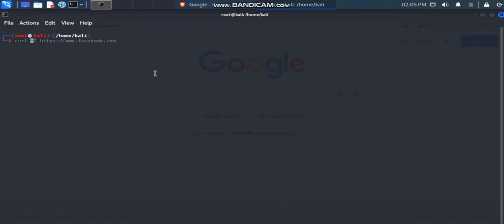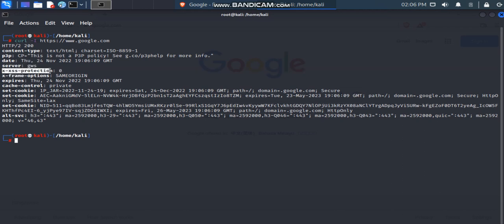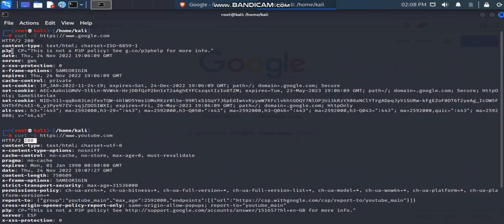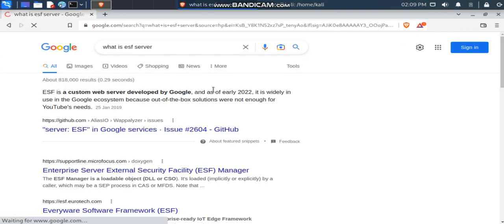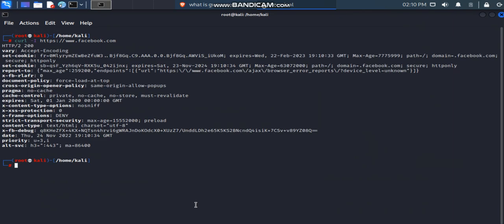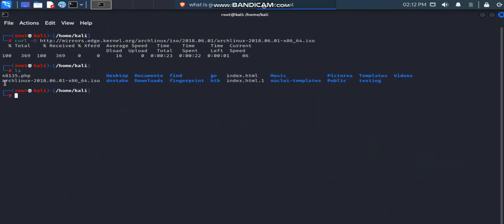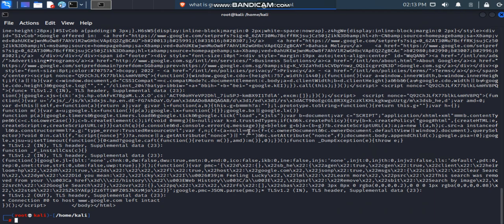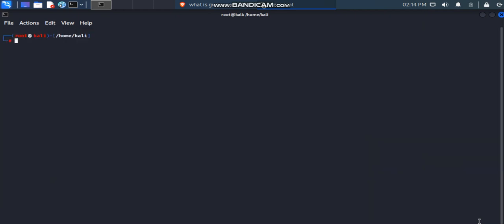Using CURL command to retrieve the remote website information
Using CURL command to retrieve info and data from remote websites.

Homework to try on your PC.
curl ifconfig.me (Check your computer's public IP address)
curl ipinfo.io ( Check public IP and your Internet Service Provider Info)